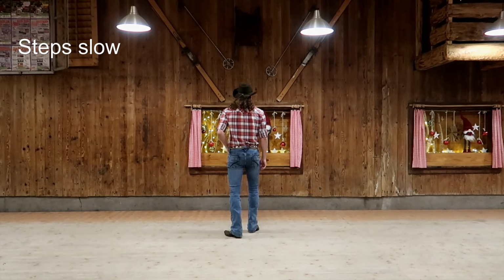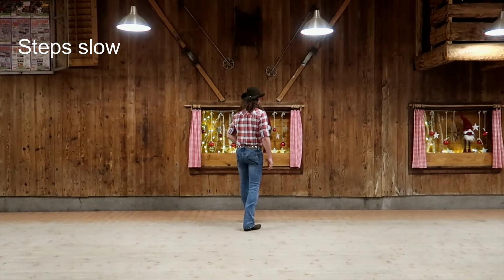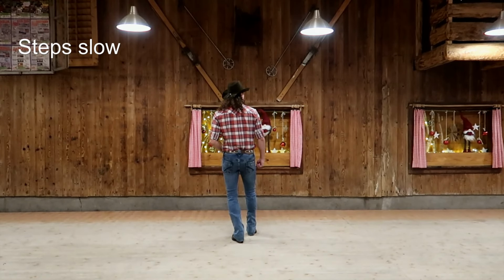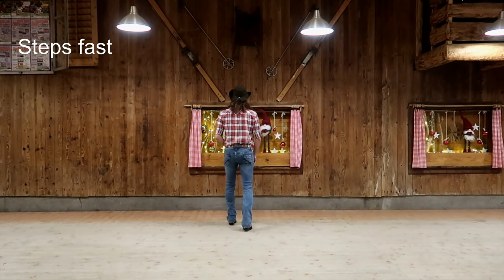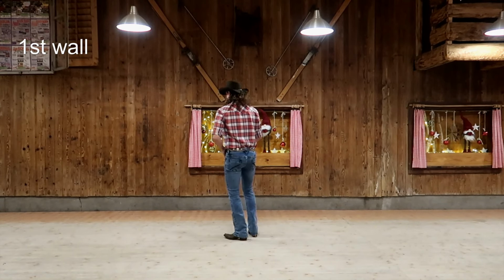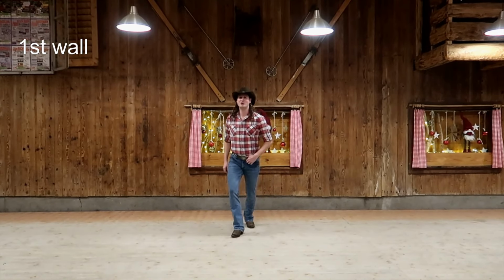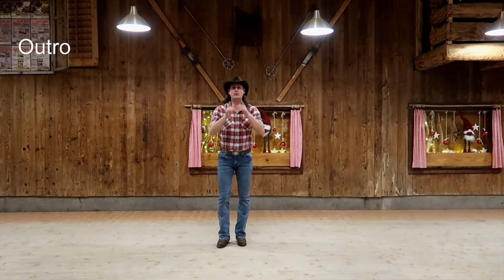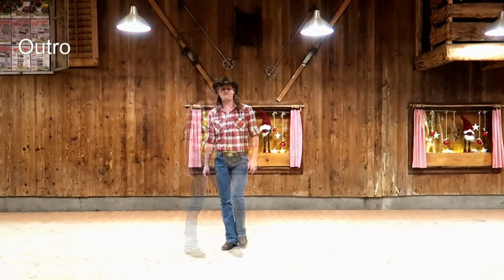Double Nickel - Tutorial & Demo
By David Prestor & Fabian Müller
Music Double Nickel – Alex Williams
Level High Intermediate
Description 64 Counts with Intro, 1 Tag and Outro

Sect 1 SHUFFLE FORWARD, OUT, OUT, SHUFFLE BACK, KICK, BRUSH, ½ TURN STOMP
1 & 2 Step forward R – Close L behind R – Step forward R
3 – 4 Step diagonal forward L – Step to side R
 5 & 6 Step back L – Close R in front of L – Step back L and kick R forward
7 – 8 Brush R next to L from front to back – ½ Turn right and stomp forward R
Sect 2 SCUFF, CROSS & TOUCH, KICK, KICK, CROSS, SCOOT, BACK ROCK, RECOVER
1 – 2 Scuff L next to R – Cross L in front of R and touch R toe behind L
3 – 4 Kick forward L – Kick forward R
5 – 6 Cross R in front of L – Scoot back on R
7 – 8 Jumping back rock L – Recover R
Sect 3 SHUFFLE FORWARD, OUT, OUT, ½ TURN, OUT, ½ TURN, OUT
1 & 2 Step forward L – Close R behind L – Step forward L
3 – 4 Step diagonal forward R – Step to side L
5 – 6 ½ Turn right and step diagonal forward R – Step to side L
7 – 8 ½ Turn right and step diagonal forward R – Step to side L
Sect 4 HEEL, HEEL, CROSS, DIAGONAL BACK, SIDE, FORWARD
1 – 2 Diagonal heel forward R to right – Step on R
3 – 4  Diagonal heel forward L to left – Step on L
 5 – 6 Cross R in front of L – Step diagonal back on L
7 – 8 Step to side R – Step forward L
Tag in 4th wall
1 & 2 & Heel forward R – Step on R – Scuff L next to R – Jump to left on L
3 – 4 Touch R toe crossed behind L – Touch R toe crossed behind L
5 & 6 Scuff R next to L – Jump to right on R – Touch L toe crossed behind
7 – 8  Full turn left, finish with weight on L
Sect 6 ½ STEP TURN, HEEL STRUT, ½ STEP TURN, STEP, STOMP UP
1 – 2 Step forward R – ½ Turn left, put weight on L
3 – 4  Heel forward R – Put weight on R
 5 – 6 Step forward L – ½ Turn right, put weight on R
7 – 8 Step forward L – Stomp up R next to L
Sect 7 KICK BACK STOMP, SWIVEL, KICK BACK STOMP, SWIVEL
1 & 2 Kick forward R – Step back R – Stomp up L forward
3 – 4 Swivel both heel to left – Swivel both heel back to center
5 & 6 Kick forward L – Step back L – Stomp up R forward
7 – 8 Swivel both heel to right – Swivel both heel back to center
Sect 8  KICK BALL CROSS, KICK BALL CROSS, SWIVEL, ½ TURN & Kick, ½ HOOK TURN
1 & 2 Kick R diagonal forward right – Step slightly to right R – Cross L in front of R
3 & 4 Kick R diagonal forward right – Step slightly to right R – Cross L in front of R
5 – 6 Swivel both heel to left – Swivel both heel back to center
7 – 8  Swivel L heel to left with ½ turn right and kick forward R – ½ turn right an hook R in front of L

Intro
Sect 1 STOMP, 3x HOLD, STOMP, 3x HOLD
1 – 2 Stomp L – Hold
3 – 4 Hold – Hold
5 – 6 Stomp R – Hold
7 – 8 Hold – Hold
Sect 2 ½ STEP TURN, ½ STEP TURN, OUT, OUT, IN, IN
1 – 2 Step forward L – ½ Turn right, put weight on R
3 – 4 Step forward L – ½ Turn right, put weight on R
5 – 6 Step diagonal forward L – Step to side R
7 – 8 Step L back to center – Step R next to L
Start the dance with section 3

Tag  after 1st wall, in 4th wall after 32 counts and after 7th wall
Sect 1 OUT, OUT, IN, IN
1 – 2  Step diagonal forward R – Step to side L
3 – 4  Step R back to center – Step L next to R

Final after 8th wall
Sect 1 KICK BACK STOMP, SWIVEL, KICK BACK STOMP, SWIVEL
1 & 2 Kick forward R – Step step R – Stomp up L forward
3 – 4 Swivel both heel to left – Swivel both heel back to center
5 & 6 Kick forward L – Step back L – Stomp up R forward
7 – 8 Swivel both heel to right – Swivel both heel back to center
Sect 2  KICK BALL CROSS, KICK BALL CROSS, SWIVEL, ½ TURN & Kick, ½ HOOK TURN
1 & 2 Kick R diagonal forward right – Step slightly to right R – Cross L in front of R
3 & 4 Kick R diagonal forward right – Step slightly to right R – Cross L in front of R
5 – 6 Swivel both heel to left – Swivel both heel back to center
7 – 8  Swivel L heel to left with ½ turn right and kick forward R – ½ turn right an hook R in front of L
Sect 3 SHUFFLE FORWARD, ½ TURN & STOMP
1 & 2 Step forward R – Close L behind R – Step forward R
3 – 4 ½ Turn right and stomp L forward